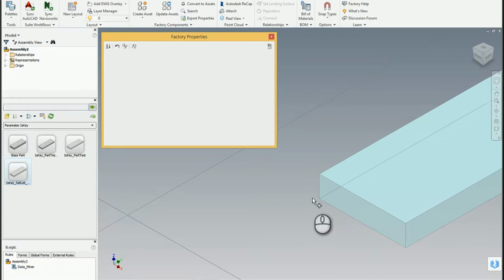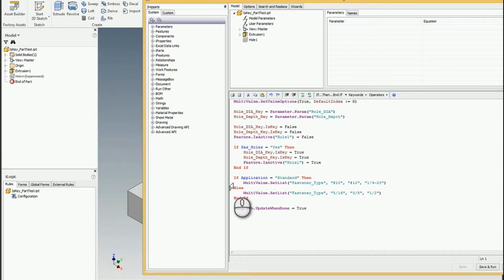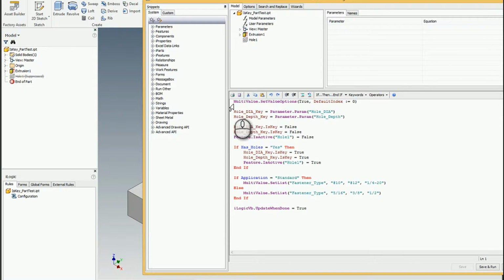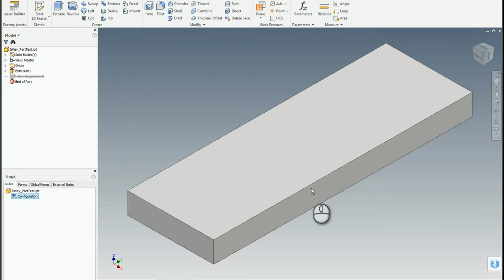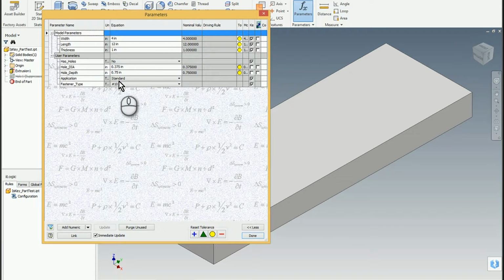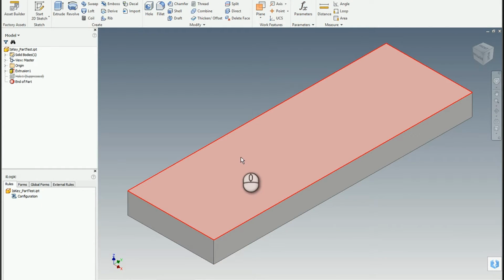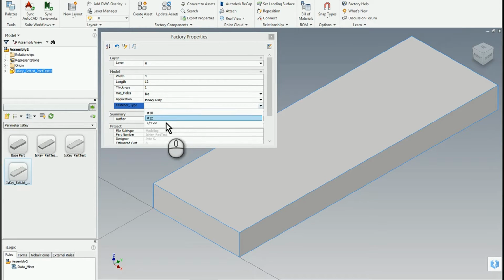Factory Design Utilities - Cannot Modify Parameter Lists